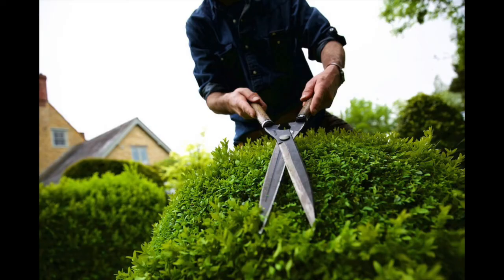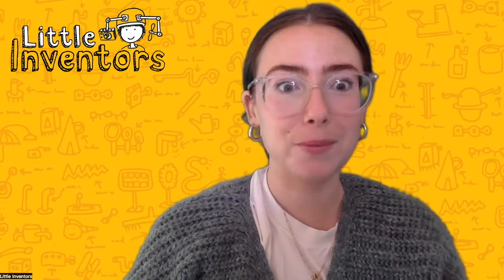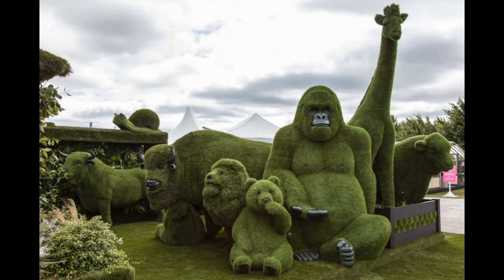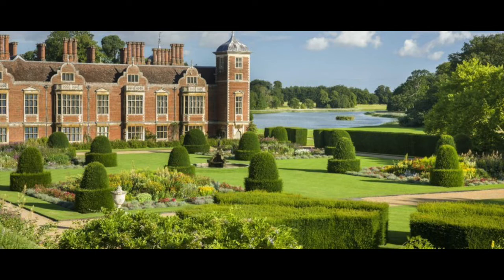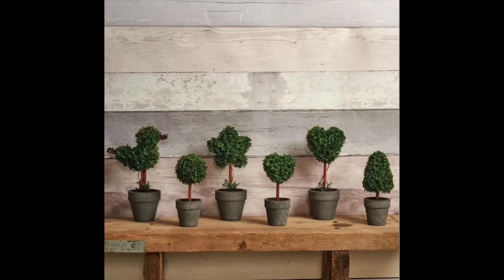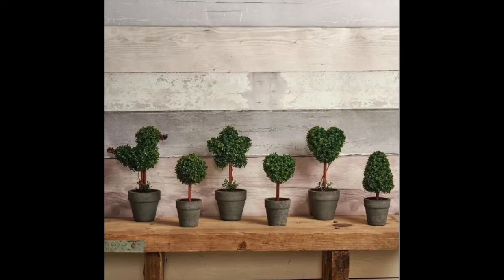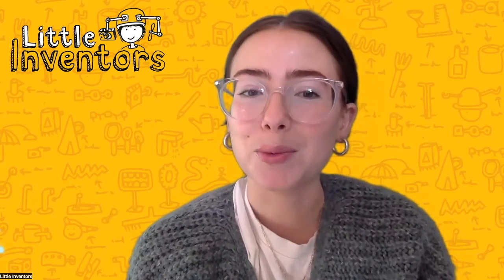Mini Challenge #439 | Topiary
There are some absolutely amazing gardens in the world. 🌳 Today's challenge asks kids to apply their imaginations to nature. Daily Challenge 439: Draw your own topiary!